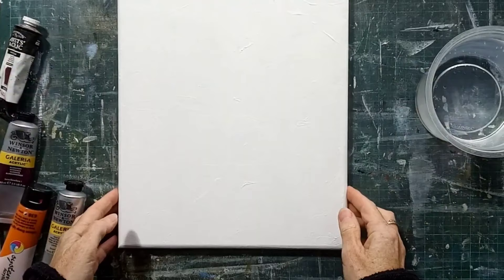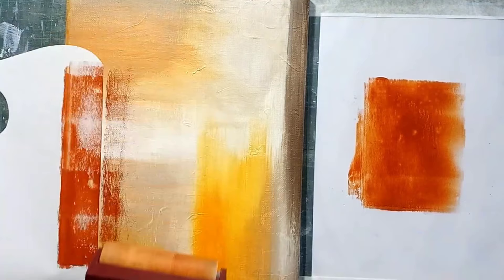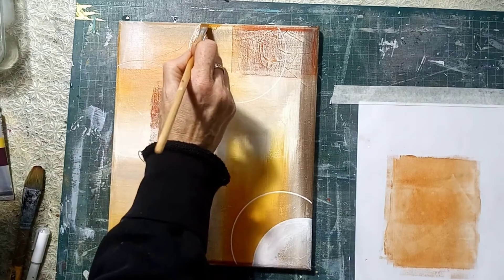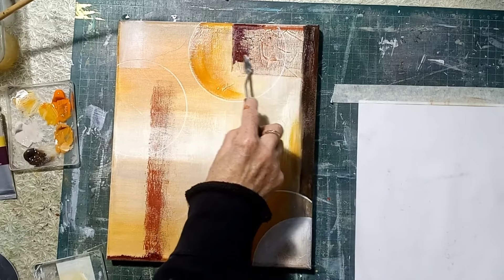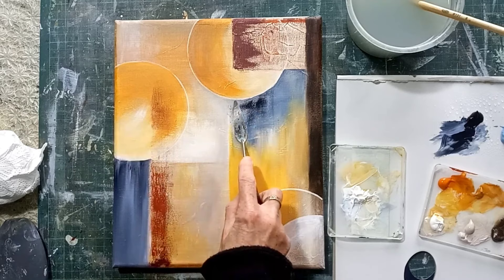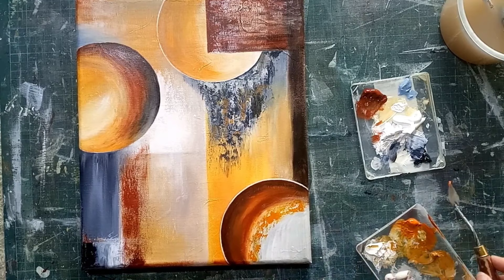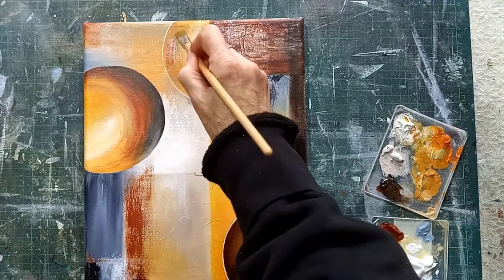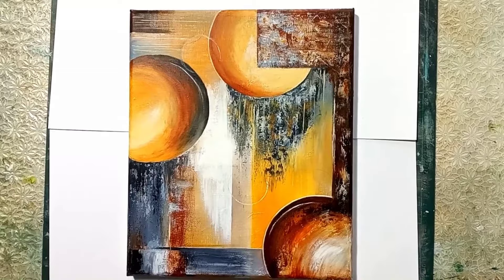A Roller, a CD, Knives and a bit of Abstract Theory too!😃. Gorgeous Acrylic Canvas Paint Tutorial 🤩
In this neat and striking painting, I used a selection of acrylic paints to build layers of interest and texture.

Paints I used are:
Winsor & Newton Violet Iron Oxide, Vandyke Brown, Raw Sienna Opaque and Pale Umber.

Daler Rowney Cadmium Orange Light Hue, Burnt Sienna and Zinc Mixing White.
Titanium White in any brand.